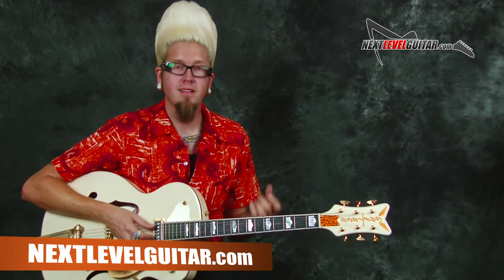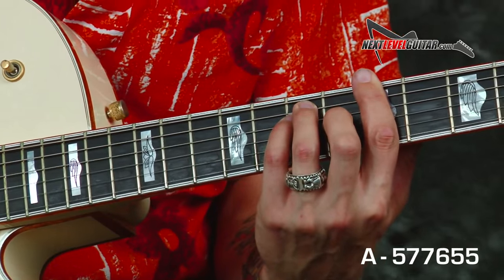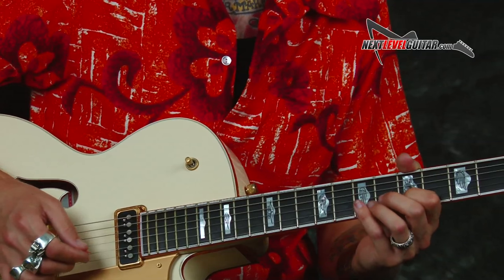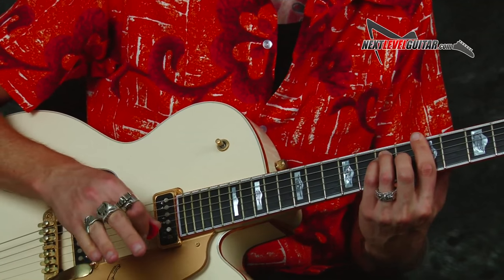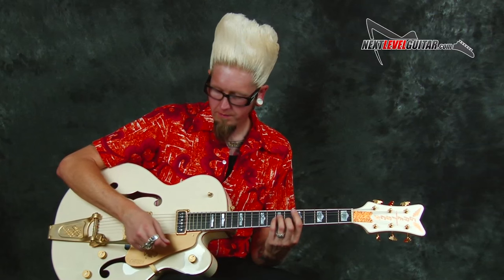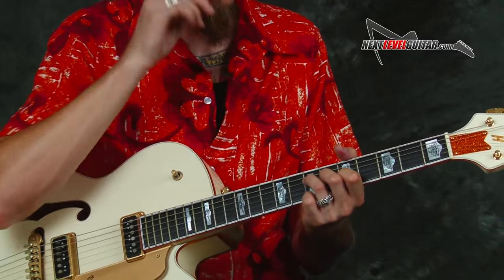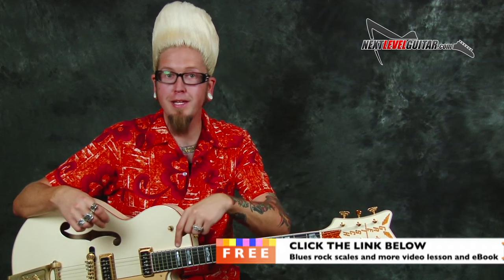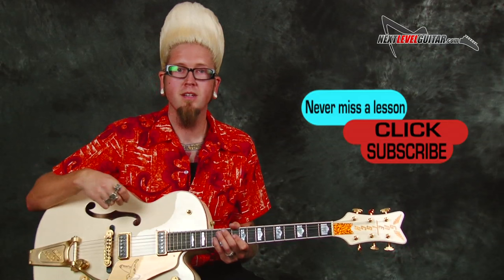Learn beginner Surf guitar lesson build melody chords rhythms licks on Gretsch White Falcon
Get my FREE Blues Rock eBook & video lesson - The eBook contains tons of scale diagrams, soloing strategies, major vs. minor key, music theory, modal playing explained, and more. The video lesson teaches easy ways to spice up your solos, plus soloing devices, tips & tricks, scales, and lead guitar techniques. Enjoy and rock on! David Taub, Next Level Guitar Inc & EGI

And check out our course on Beginner Surf Guitar - over three and a half hours of surf guitar lessons and gear & tone demos.Learn the amazing surf guitar techniques of some of the greatest surf guitar players of all time. And you will also learn the techniques they employ and about all the gear to get that trademark vintage surf tone. You will also learn how to use effects like reverb and delay to get trademark surf tones. Learn techniques like double picking, flutter strumming, arpeggiating rhythms, open string riffs, and tremolo arm use. You will also learn many new strum patterns, picking patterns, and all kinds of different and interesting surf guitar rhythms.

And check out our video instructional - its a full on structured curriculum for all level players and all styles of music - FREE 3-day all access site pass on the home page - so check out the site and give it a good test drive - enjoy!